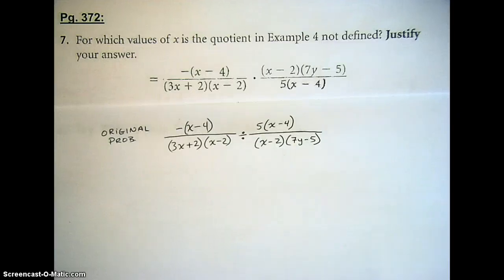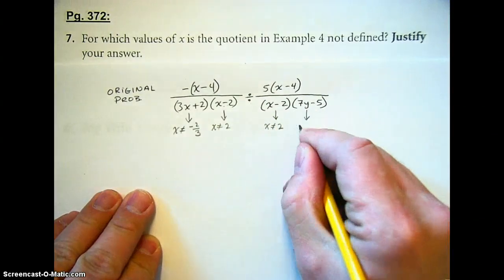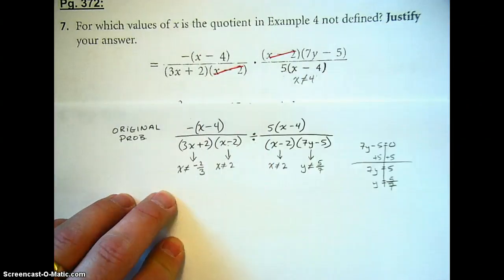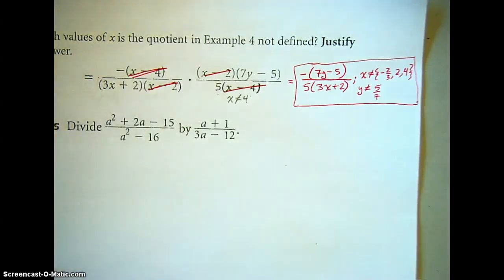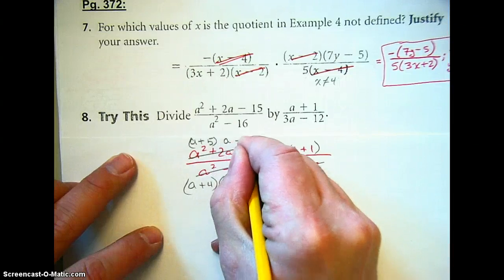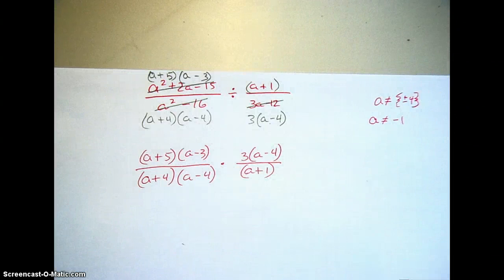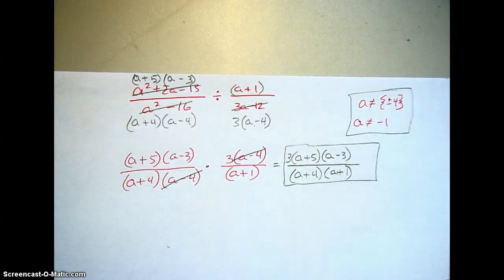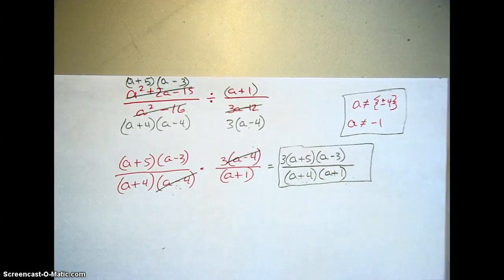Trig 8-4, Rational Functions, Part 2